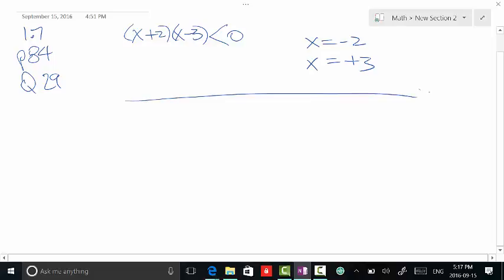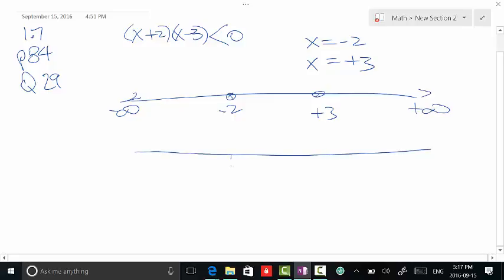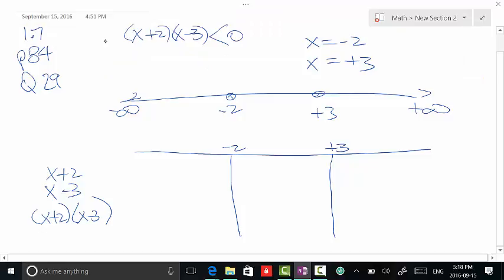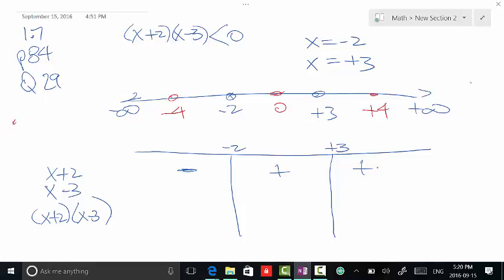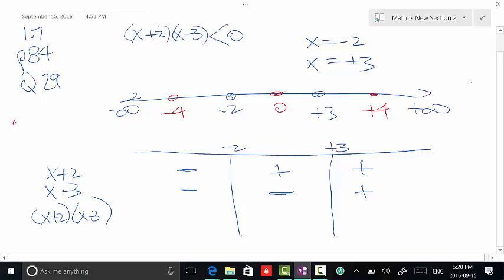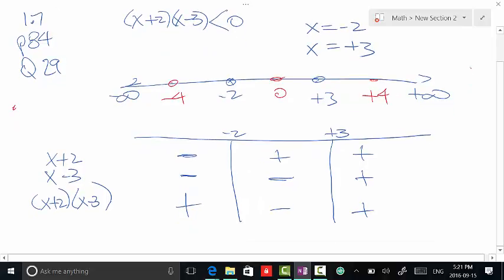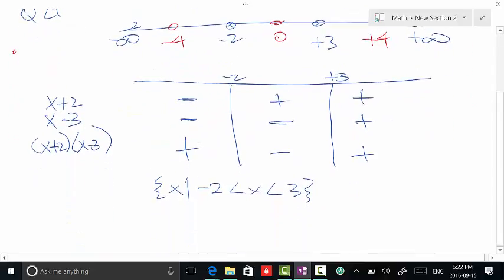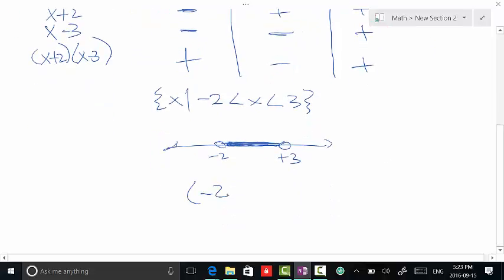BPHY053 p84 q29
Solving non linear inequalities